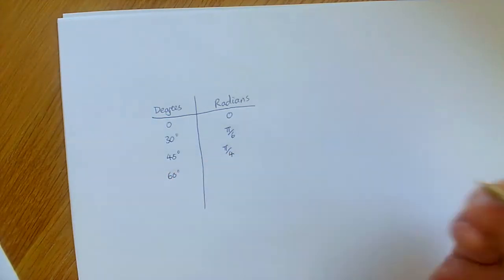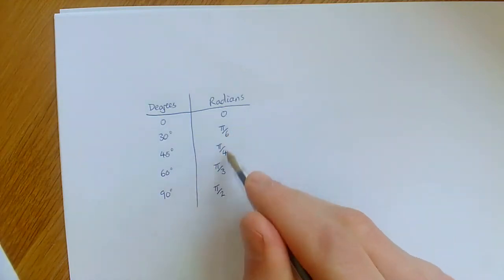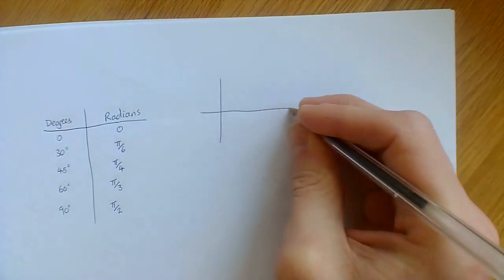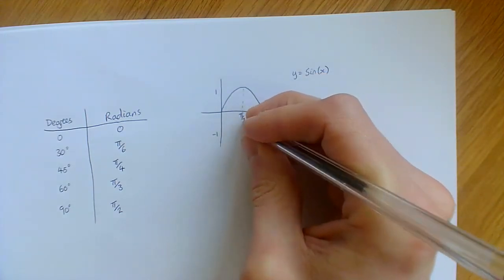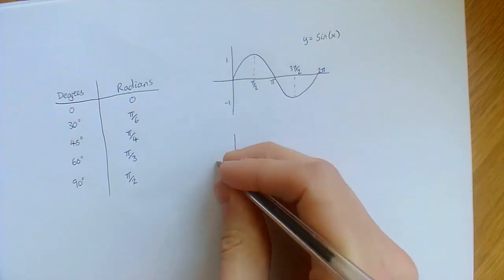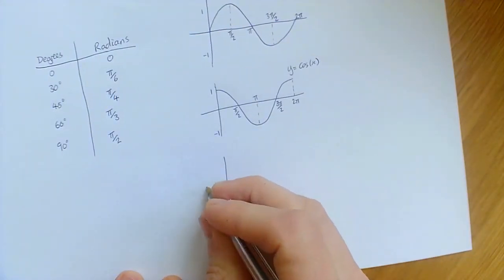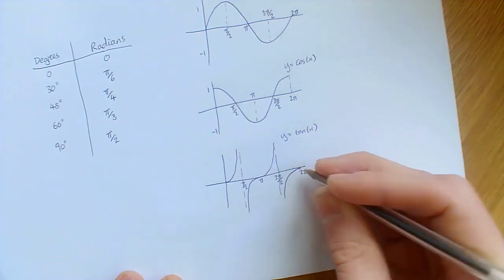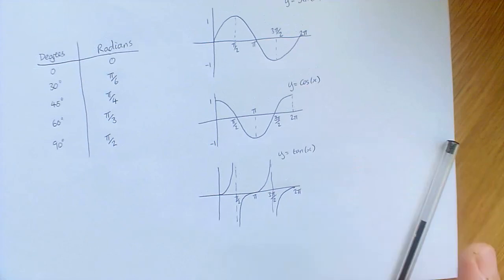Key values and trig graphs in radians